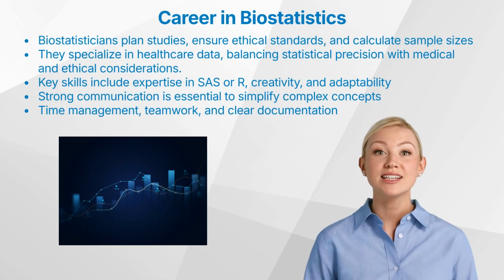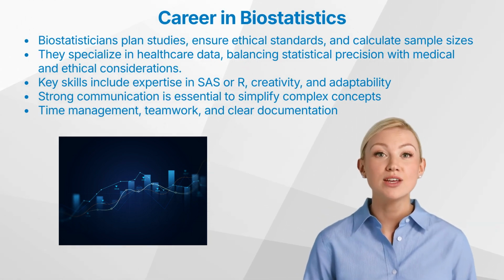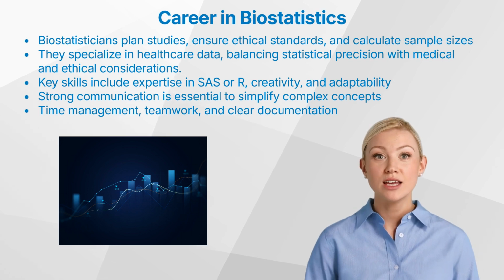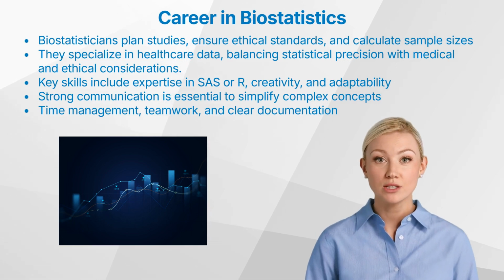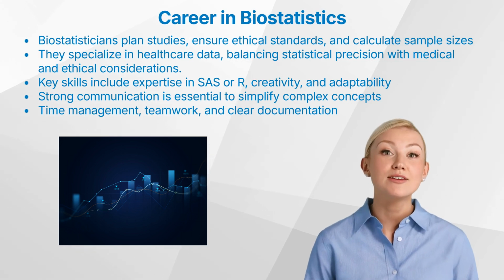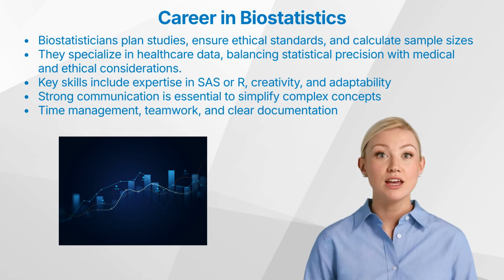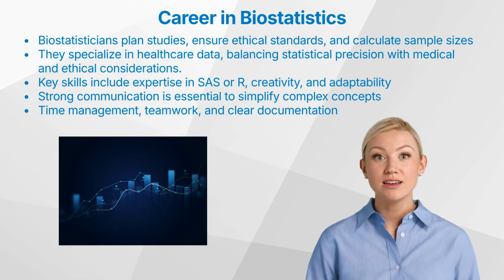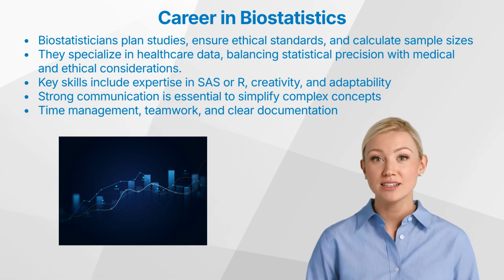Exploring the Path to a Career in Biostatistics in Clinical Research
Discover how biostatisticians shape clinical research and improve patient outcomes. Explore their vital role, career path, and essential skills!